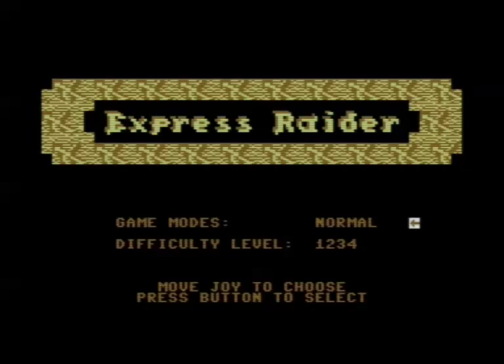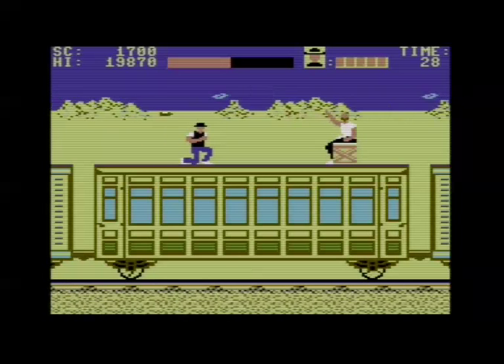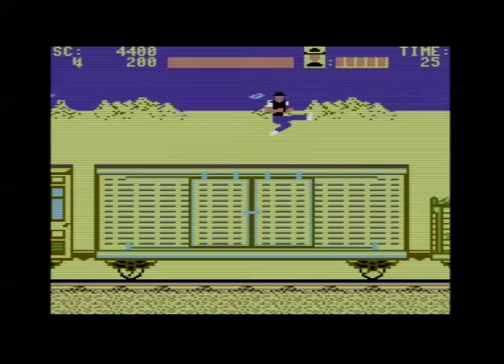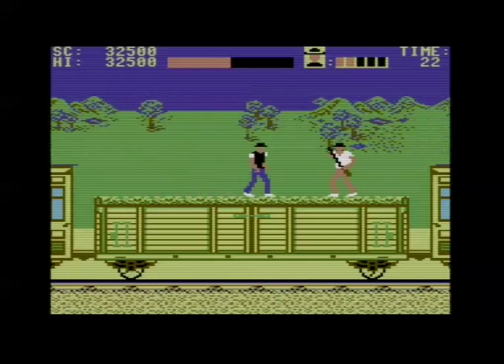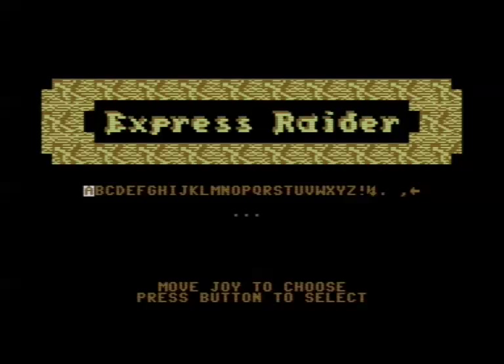Commodore 64 Month : E - Express Raider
A game I don't remember that well, I admit. But I do remember how much it annoyed me. Returning didn't exactly help those feelings.